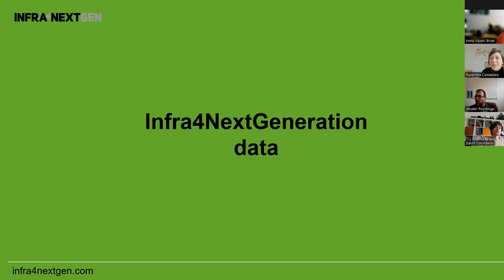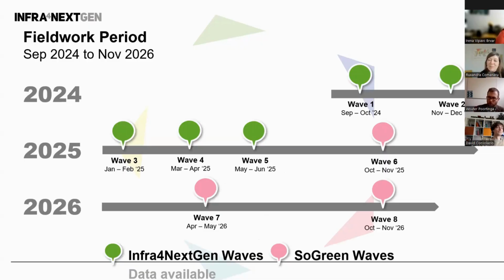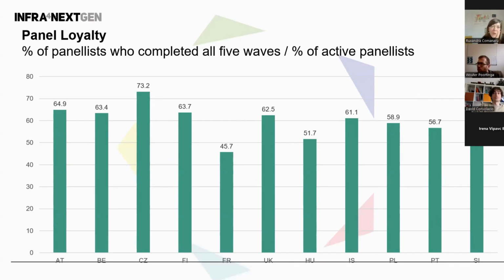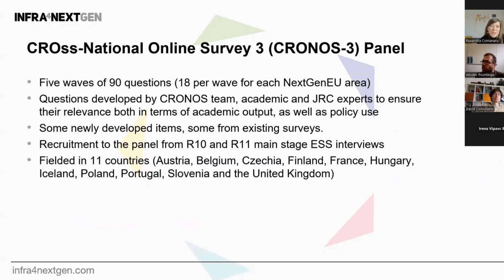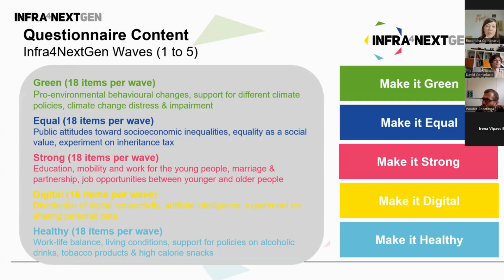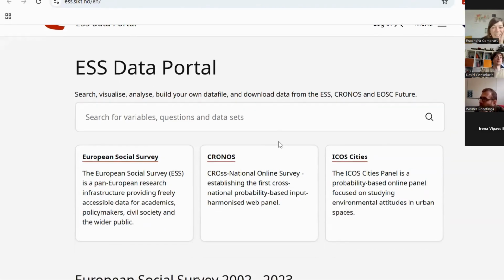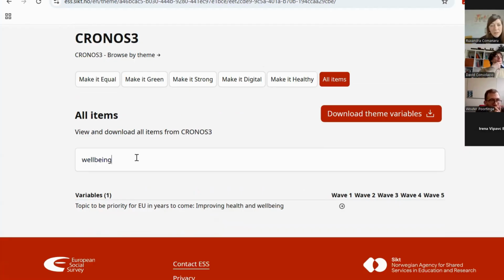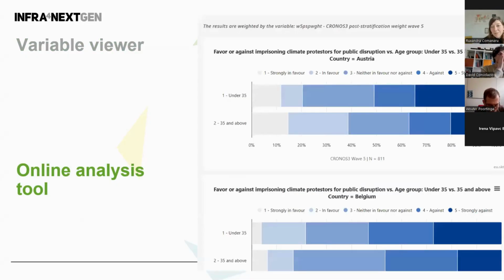Infra4NextGeneration data [Make it Green]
Full title: Infra4NextGeneration data, Ruxandra Comănaru, ESS, City St George’s, University of London
Presented at: Make it Green, I4NG workshop, 23. february 2026

We’re here to help you with any further questions on data access, reuse, or anything else related to social science research.

Follow CESSDA on Bluesky: @cessda.bsky.social